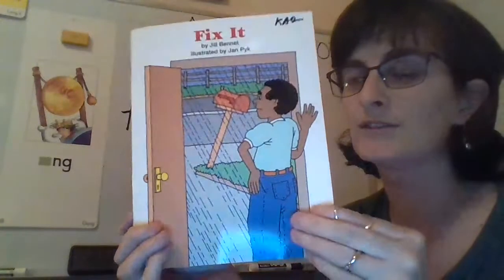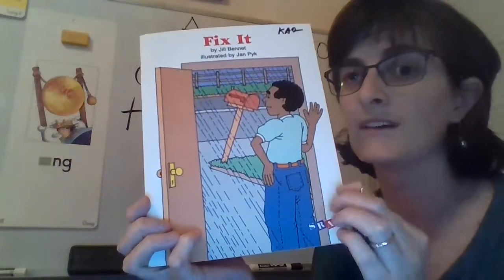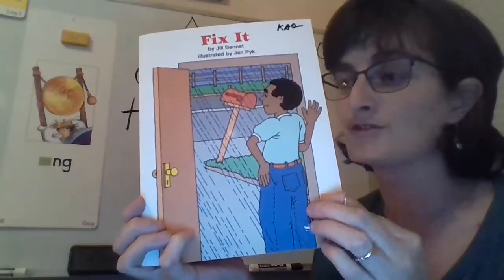Phonics with Mrs. O April 13, 2020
Mrs. O teaching phonics